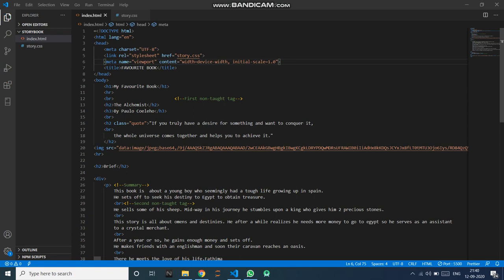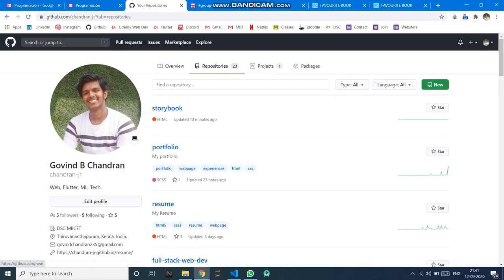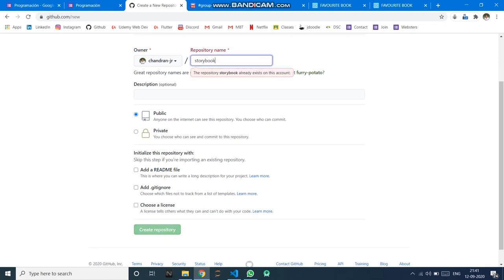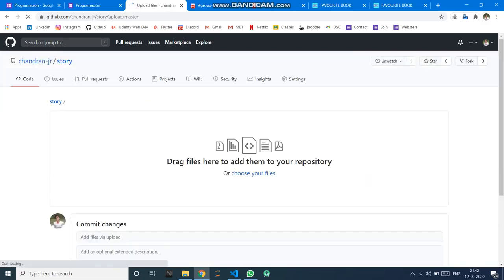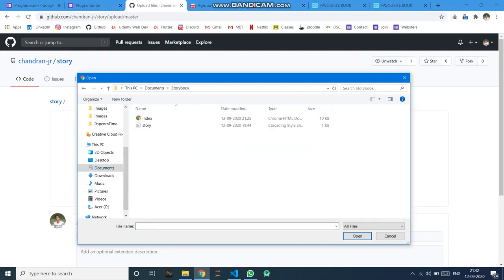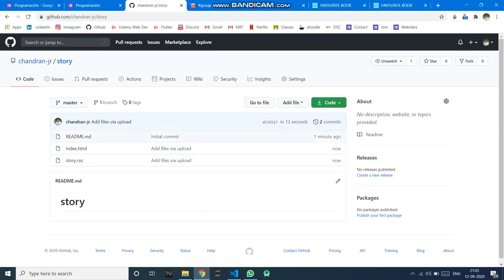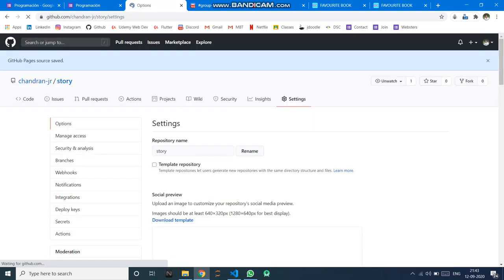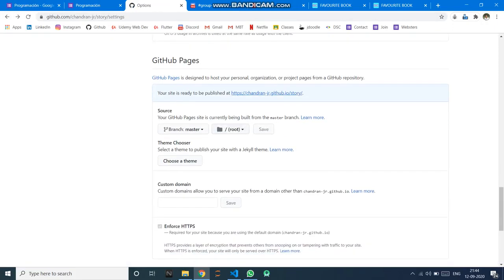GitHub pages tutorial | Host your website for free | How to host your website on GitHub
Hey guys, here's how to host you static website for free using Github pages.
A video made for educating participants of programacion.
Ignore the google form filling at the end. Github pages tutorial. Host your website for free.
How to host your website on GitHub

What this video is about:
Host your website for free